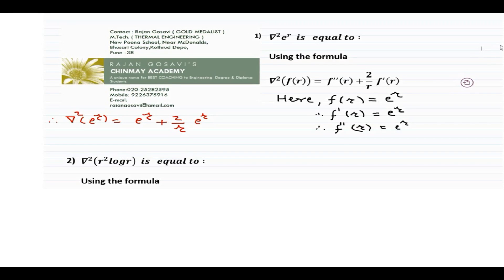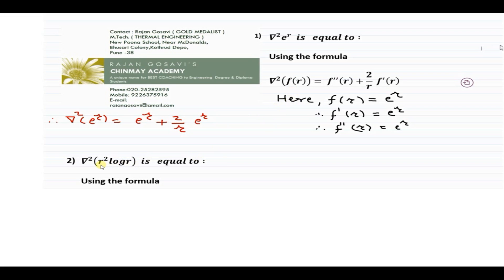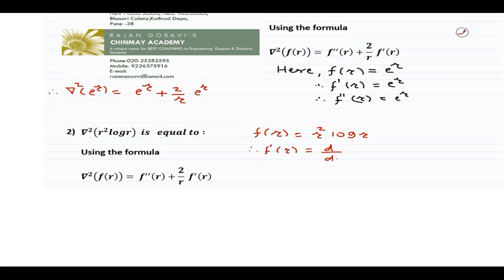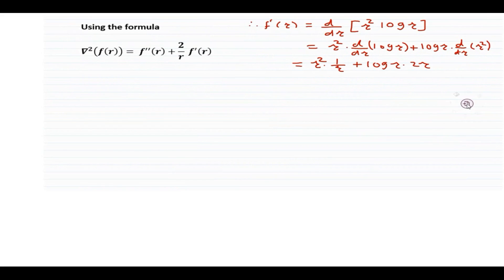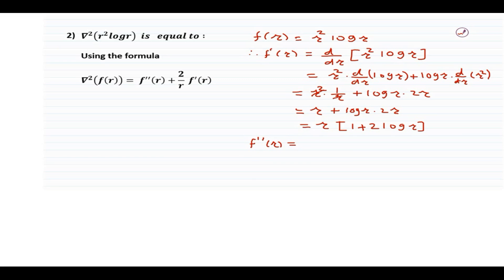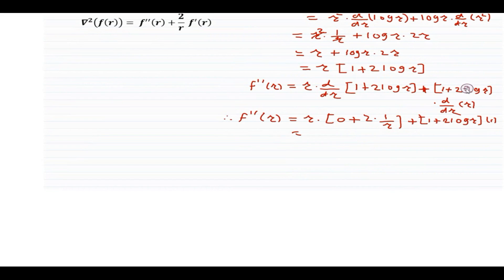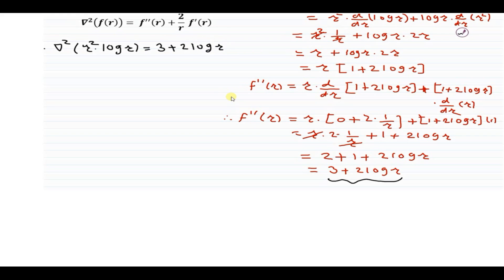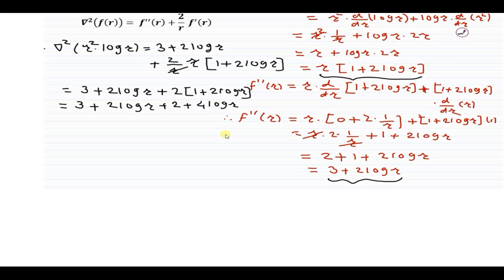GATE Examination 2016 Preparation -Vector Calculus (Engineering mathematics)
Prepare for GATE Examination 2016.
Vector calculus example solved step by step !!!